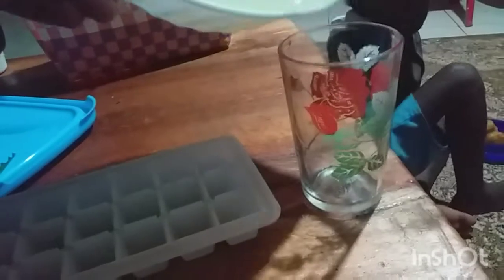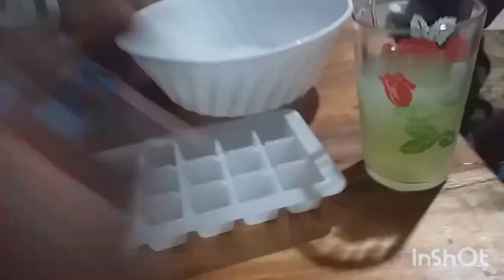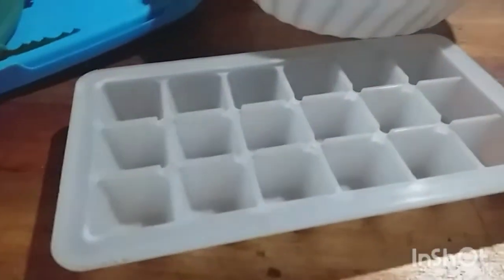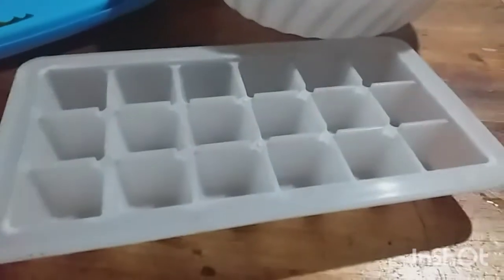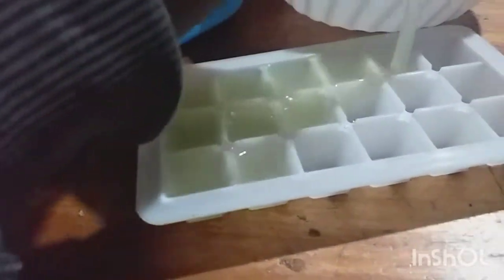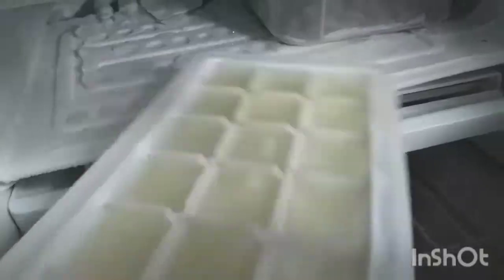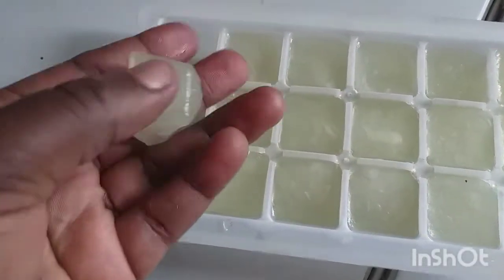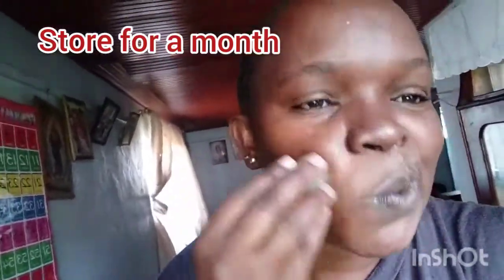HOW TO MAKE ALOE VERA GEL AND STORE IT FOR MONTHS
Hello Guys,
Today,I will be showing you how to make Aloe Vera Gel and store for many months.
Aloe Vera Gel is very beneficial for your hair and skin and you can also drink.
The benefits of aloe vera gel us so much that if you not using it,you are missing out.
Aloe vera contains antioxidants properties and helps to moisturize dry scalp and dry
 skin.
It helps to stimulate hair growth and reduce hair loss by helping with blood circulation .
If you have skin conditions such as eczema,mix aloe vera gel and olive oil/coconut oil and apply to the affected irritated skin to help heal it.
It's great for skin burn and scars and even used as a sunscreen.